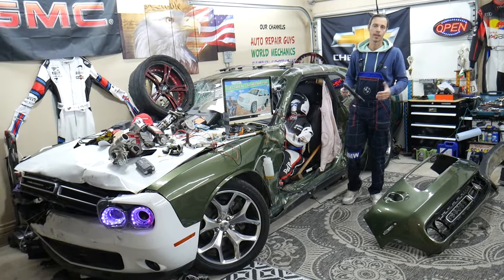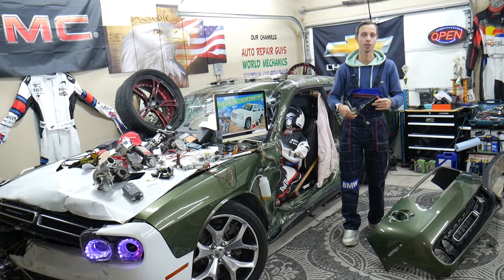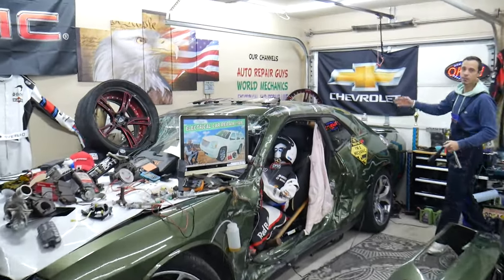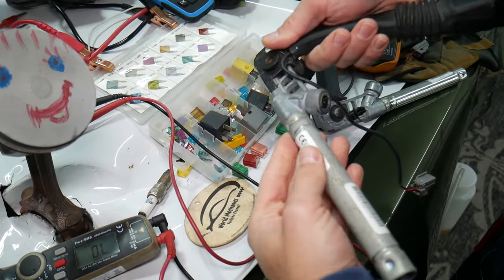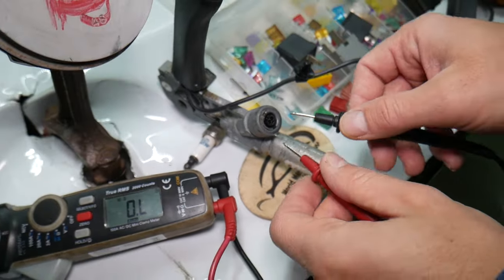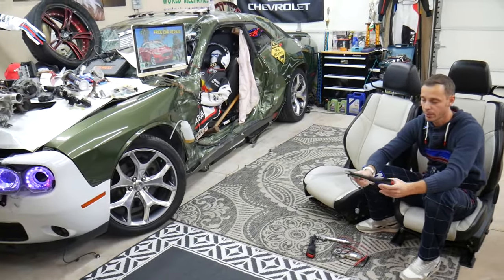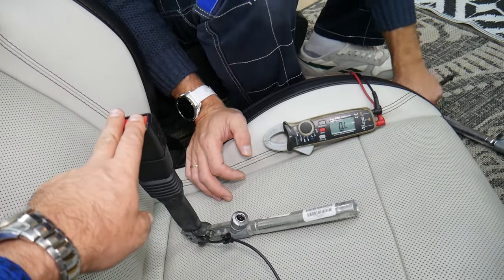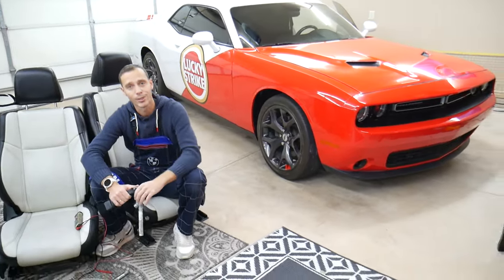HOW TO TEST SEAT BELT PRETENSIONER DODGE CHALLENGER CHARGER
If you have Dodge Challenger or Dodge Charger and you want to see how to test seat belt pretensioner on your Dodge Challenger or Dodge Charger in this video we will explain how to easily test seat belt pretensioner. It will take you only a few minutes to test seat belt pretensioner on your Dodge Challenger or Dodge Charger once you know how to do that.  Dodge Challenger and Dodge Charger are built on the same platform so it may work for both but we demonstrated how to test seat belt pretensioner on 2016 Dodge Challenger. This video may be helpful on:
2011 Dodge Challenger Charger test seat belt pretensioner
2012 Dodge Challenger Charger test seat belt pretensioner
2013 Dodge Challenger Charger test seat belt pretensioner
2014 Dodge Challenger Charger test seat belt pretensioner
2015 Dodge Challenger Charger test seat belt pretensioner
2016 Dodge Challenger Charger test seat belt pretensioner
2017 Dodge Challenger Charger test seat belt pretensioner
2018 Dodge Challenger Charger test seat belt pretensioner
2019 Dodge Challenger Charger test seat belt pretensioner
2020 Dodge Challenger Charger test seat belt pretensioner
2021 Dodge Challenger Charger test seat belt pretensioner

► Front Struts
► Key Fob Battery

•Cameras
Panasonic Lumix FZ300

•Tripod
Polaroid 72-inch

•Microphone
Polaroid Pro Video Condenser

•Light
NEEWER 160 LED CN-160 Dimmable

•Camera
Sony HD Video Recording HDRCX405